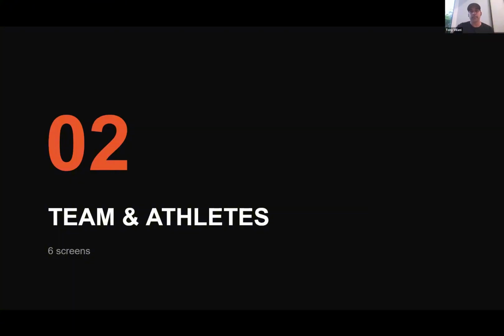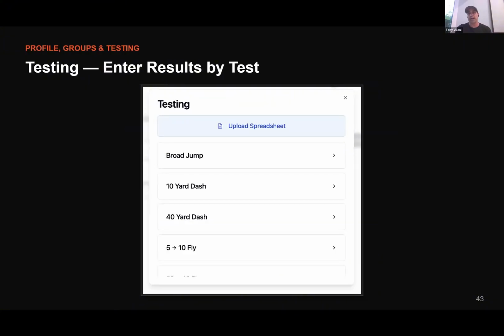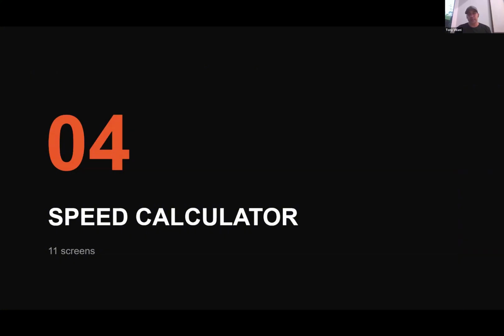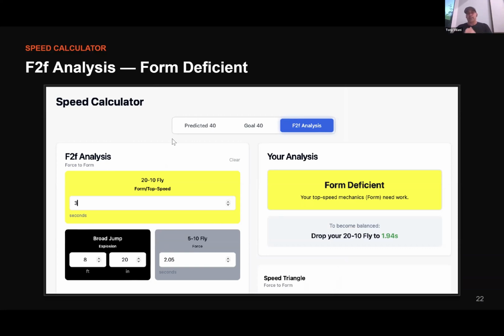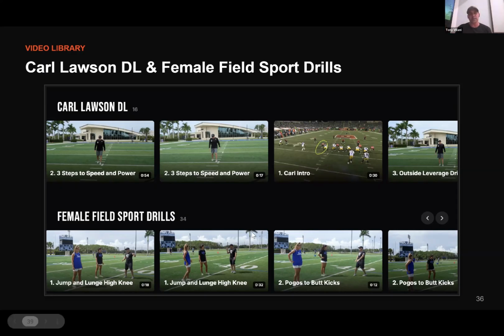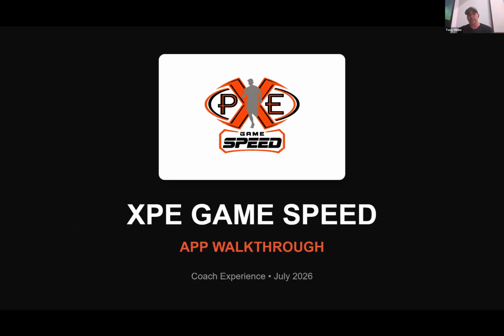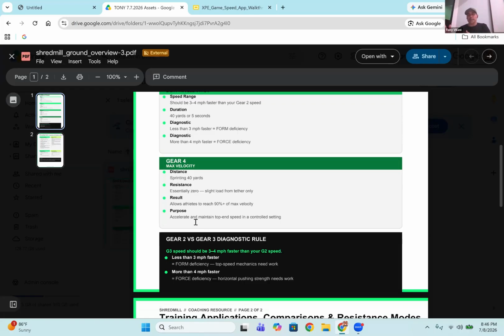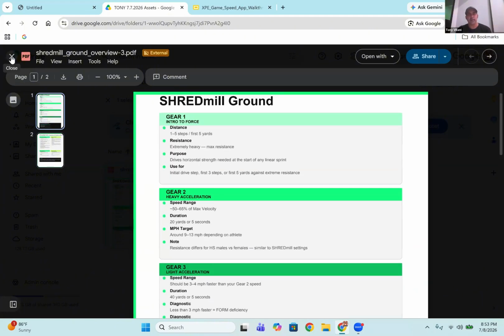XPE Game Speed App Walk Through and SHREDmill Ground Unit Discussion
Zoom Recording of Discussion with Tony Villani on the new Game Speed App, now open to download through the app store, and answering questions on the Ground Unit.

-Create your new account either by desktop at xpe.athlete.training OR downloading the app XPE Game Speed.

-If you are a Thinkific member please cancel your account/subscriptions and create a new account